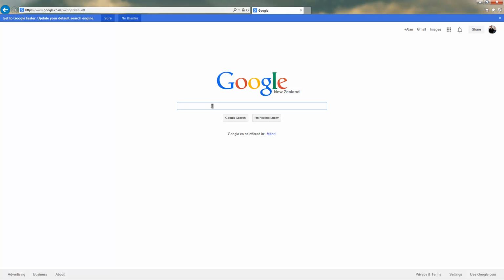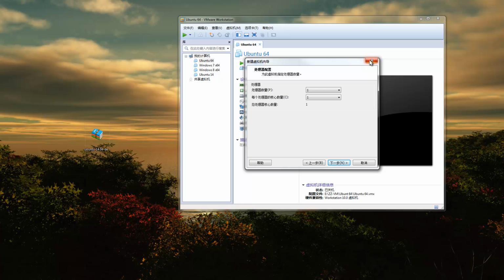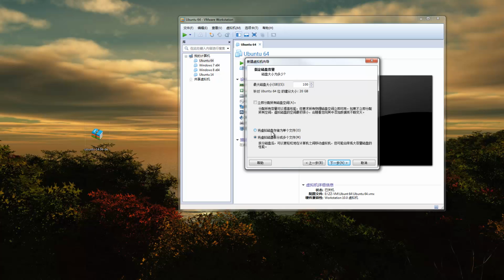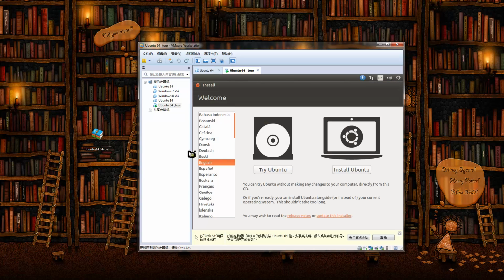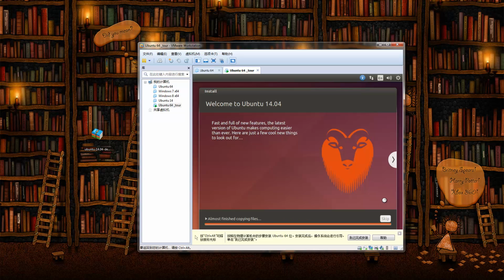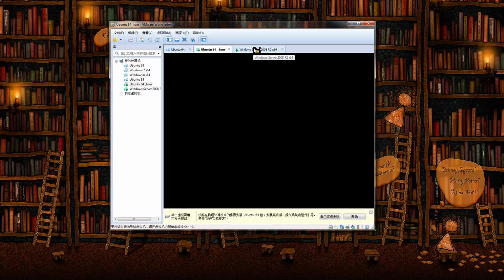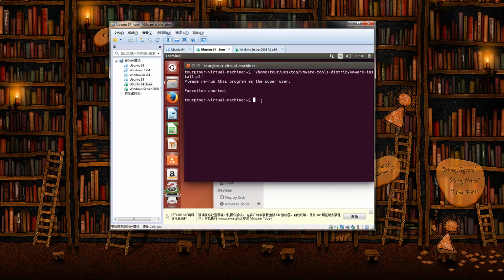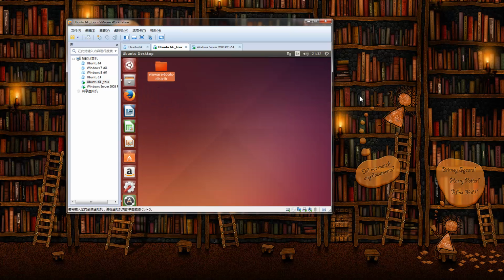PHP Environment Tour Part1: Install Ubuntu 14 on VMware 10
This is my first video on how to set up a PHP environment for development and Production

Will update more topic soon